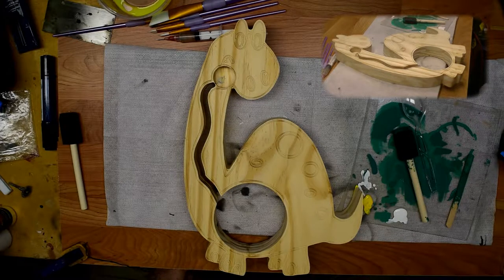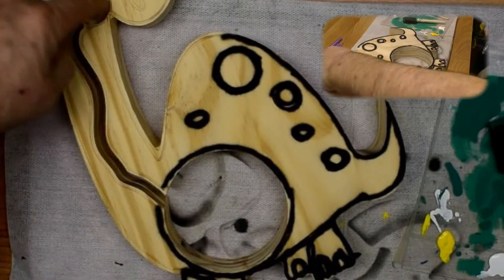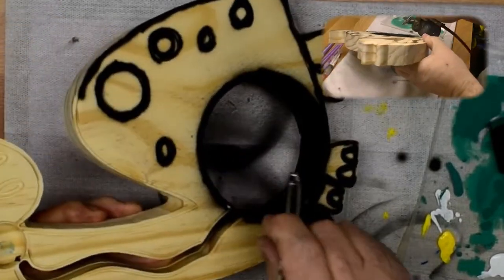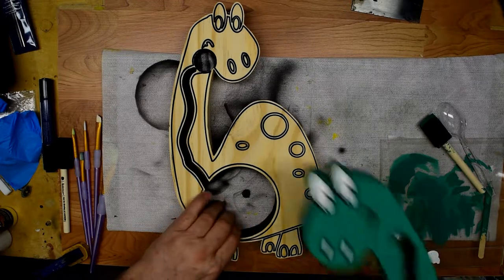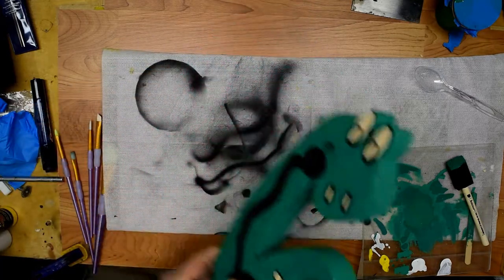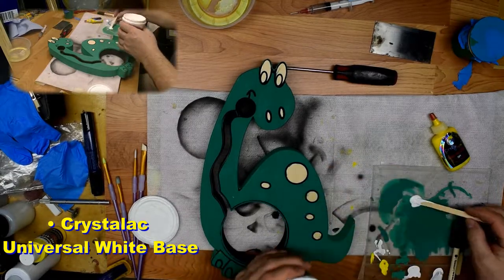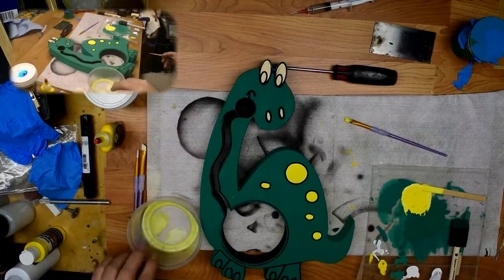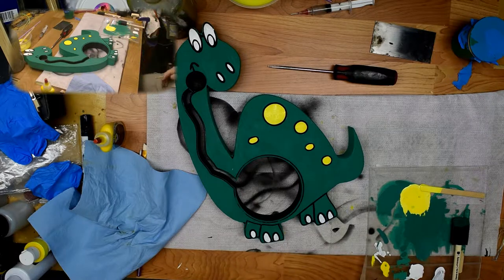Coin Bank Finishing and Assembly1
To get compete instructions and other videos of the complete Coin Bank go to nextwaveautomation.com